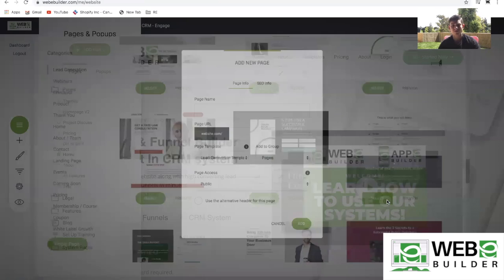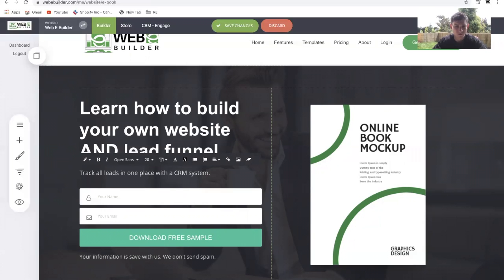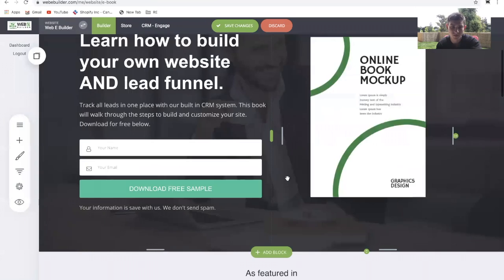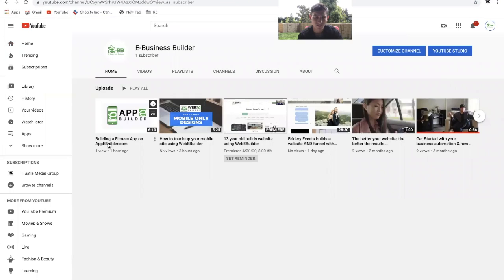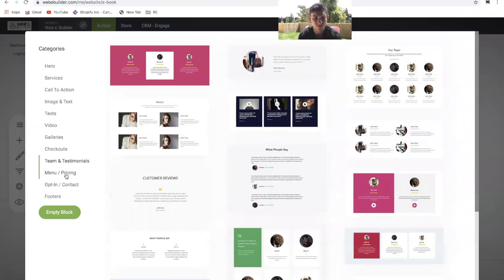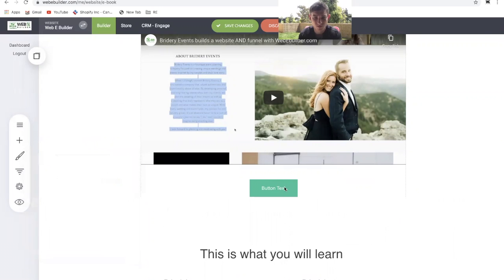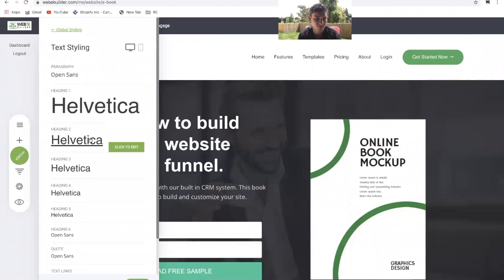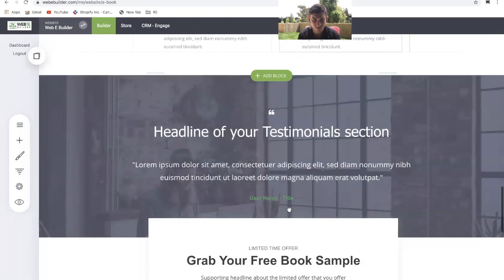How to use WebEBuilder - Drag n Drop Website & Funnel system + built in CRM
Learn how to design your webpages and funnels!